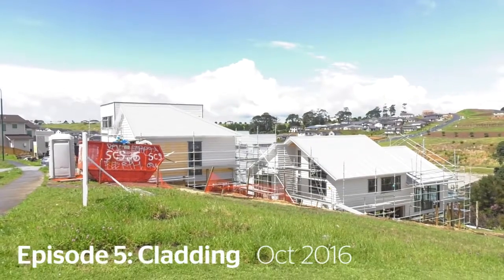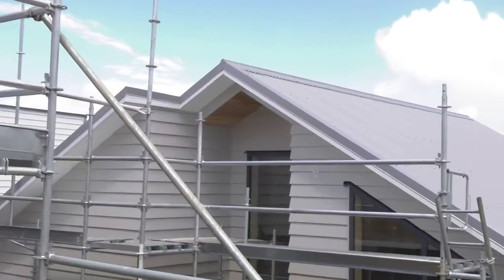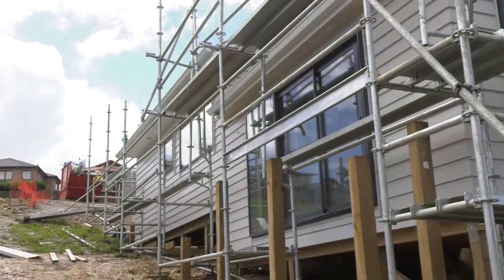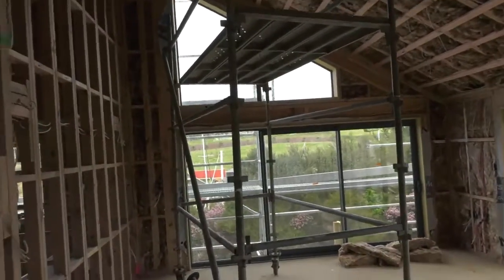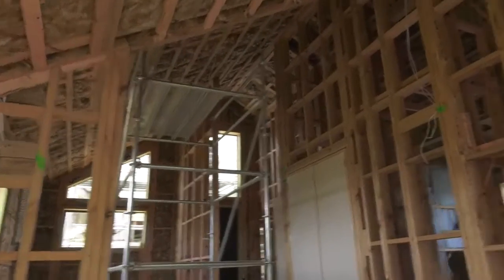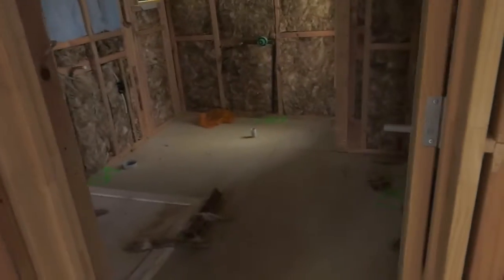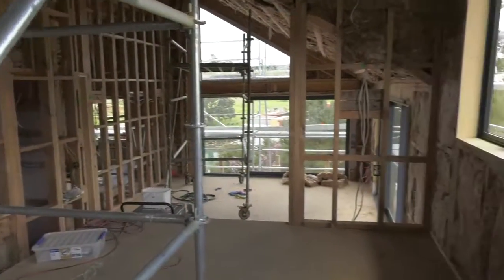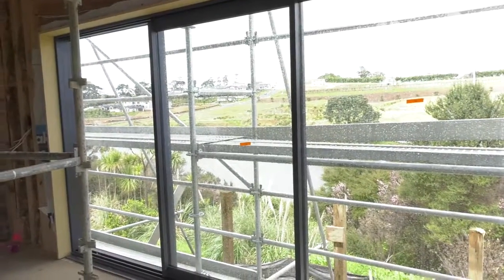Blog Episode 5 Cladding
Weatherboard cladding now on, and the painting epic starts!